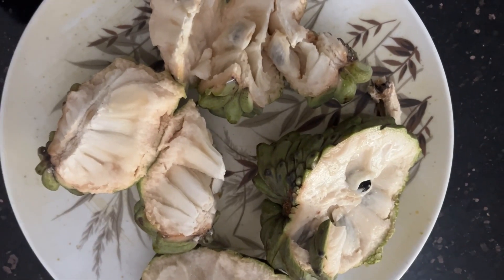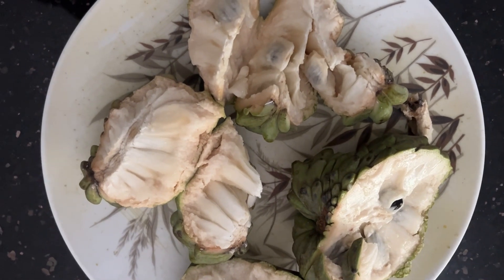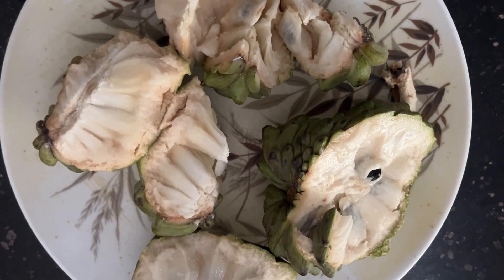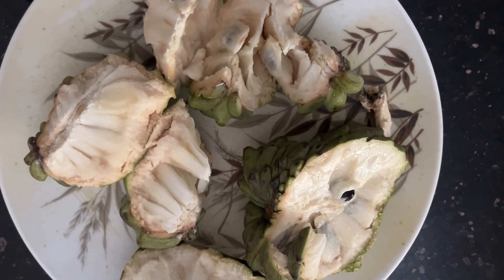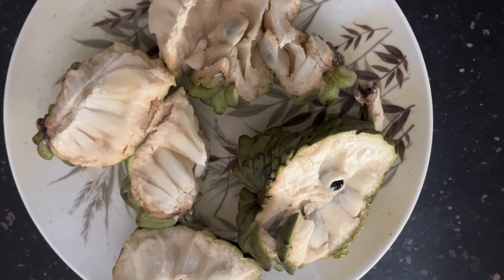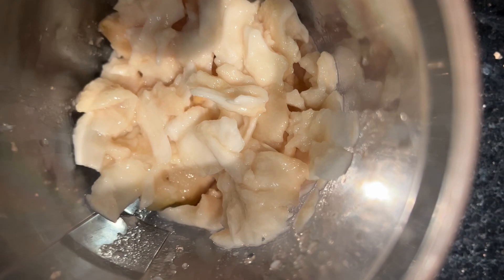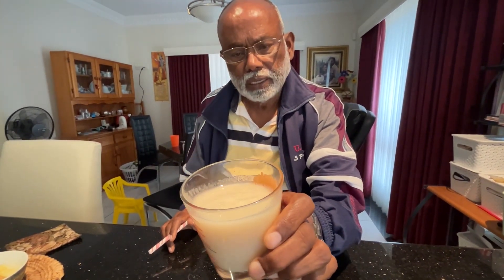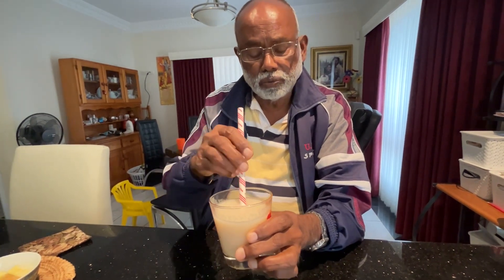Make Custard (sitafal) Apple Smoothie/Juice-Delicious Tropical fruit. Icy Flavour. Method is below.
Make Custard (sitafal) Apple Smoothie/Juice - Delicious Tropical fruit with Icy Flavour

Custard apple or cherimoya is a subtropical fruit of the Annonacea family.

It is famous as a sitafal in India and has green-colored, tough-leathery skin and creamy white flesh inside.

Cherimoya is a sweet fruit and enhances the taste of fruit salad, smoothies, soup, cake, and flavored yogurt or oatmeal. So add them to your menu and relinquish their sweet-creamy taste.

Method:

1. Clean and Cut open and scoop the fkrsh without skin

2. Remove the seeds as they not to be eaten. It has a compounds called, annonacin  This toxin is mainly present in fruit’s skin and seeds, so remove them before eating.

3. Using a hadmixer, blend the flesh with a one cup of water  now you will have a delicious tropical juice in your hand

Note:

Custard apple comes in various shapes, including spherical, round, irregular conical, or heart shapes. The flesh has a sweet, creamy, and flaky texture with lots of seeds.

Custard apple is often eaten raw or juice

The fruit is loaded with fibers, minerals, and vitamins that possess many health benefits Custard apple is high in fibers, which helps digestion, prevents constipation, and detoxifies our body.

It contains antioxidants (flavonoids, phenolic compounds, kaurenoic acid, and vitamin C

Custard apple is rich in nutrients, including potassium and magnesium, which reduces blood pressure levels by dilating narrowed blood vessels.

It is rich in Vitamin B6.

Nava